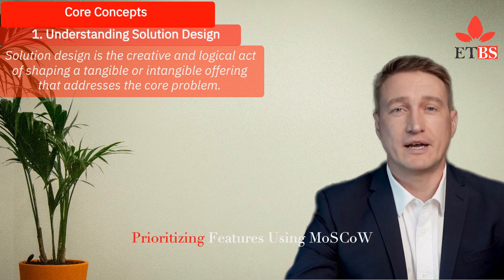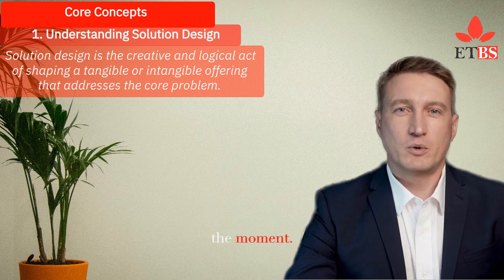FROM IDEA START UP Module 3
Once the entrepreneur has validated a real, urgent, and painful problem, the next step is to strategically design a solution. This stage is not about jumping into building an app, hiring developers, or creating flashy branding. Instead, it is about ensuring that your proposed solution is a perfect match to the problem you uncovered.
This module is the bridge between understanding the “pain” and crafting the “pill.” It involves deep empathy, iterative design, feature prioritization, and a sharp focus on simplicity and value delivery. In this phase, entrepreneurs learn to translate user pain points into product features, processes, or services that offer relief in the fastest, simplest, and most effective way.